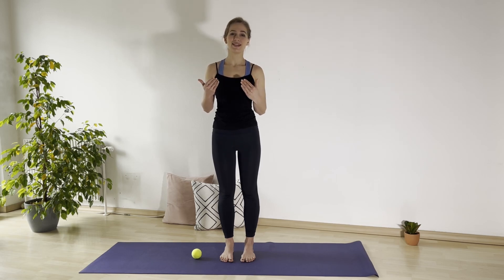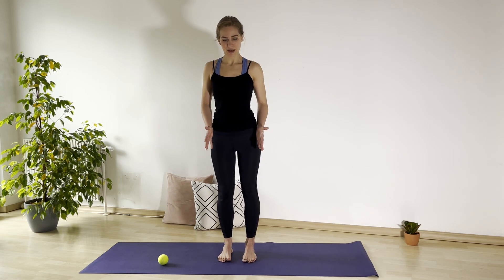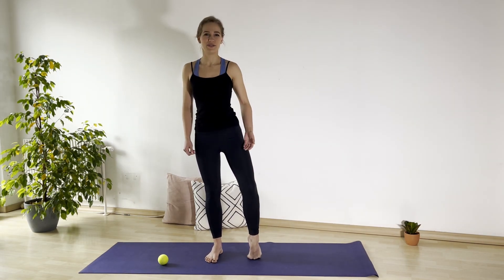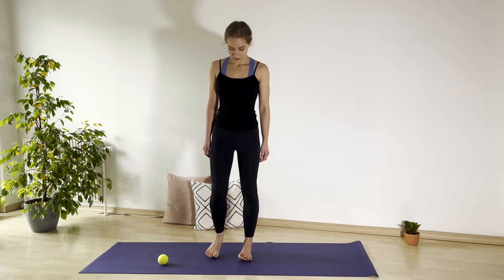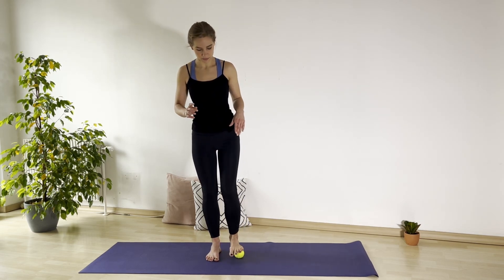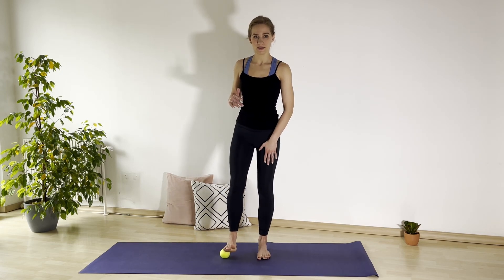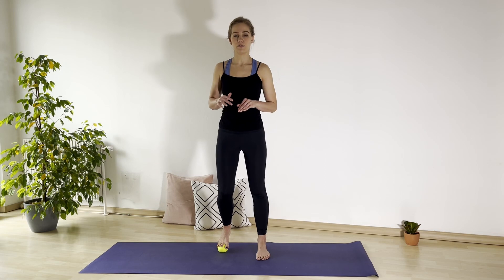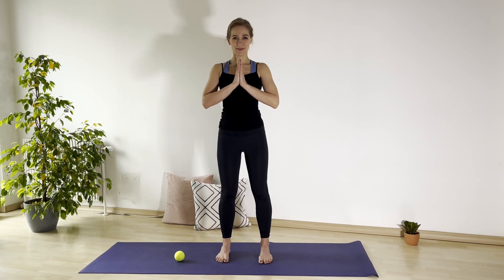Yoga for a Break | Day 5 | Ankles & Feet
You can practise at any time of the day, according to your personal preferences and schedule.
Consciously enter the practice and every asana, keep in mind that relaxing and enjoying the process brings you more benefits than stressing yourself out in an attempt to reach a specific form.

When practising at home, pay extra attention to your body, its signals and your sensations. Be very gentle and careful with yourself. If you experience any unpleasant sensations or pain, stop practising and carefully leave the asana. If you feel tired, have a rest. You can always modify any position.

This video is a demonstration aimed at healthy people with no contraindications to sports or yoga. If you have any health problems and/or not sure if you can do the asanas, please consult with a specialist (doctor or yoga instructor) who can observe your state and give you recommendations.

I will be very happy if you share your impressions, feelings or sensations in the comment section.

💖 If you would like to support a channel, you can do it through a like, a comment or via paypal on